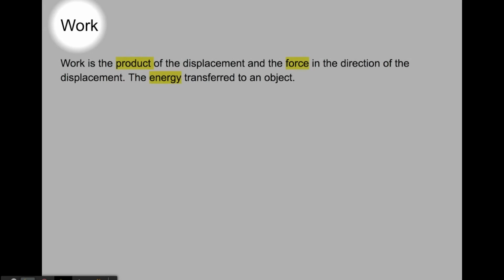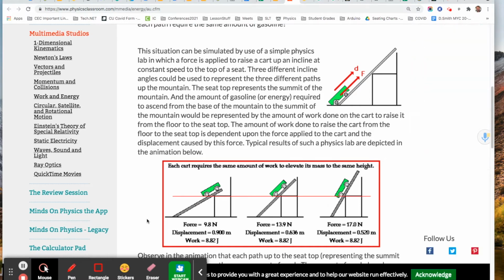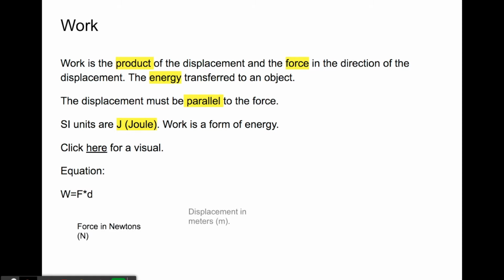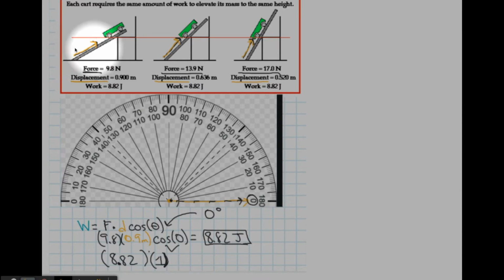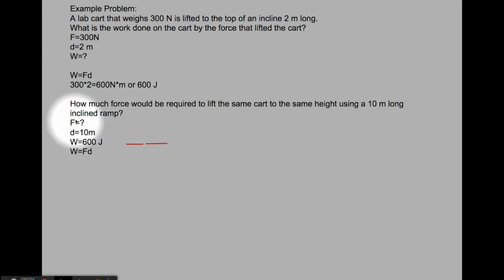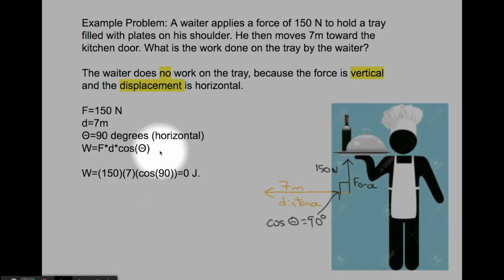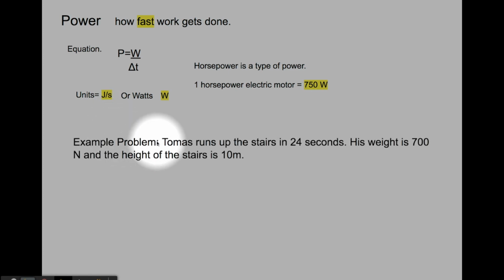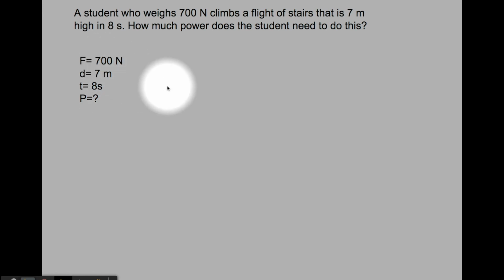Work Power Notes 2021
Notes for vitual students 2021.